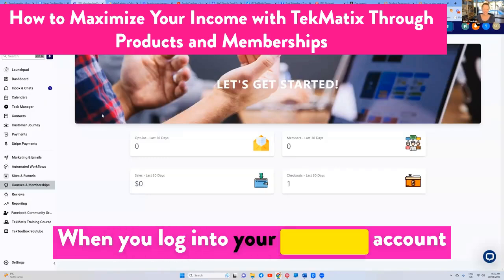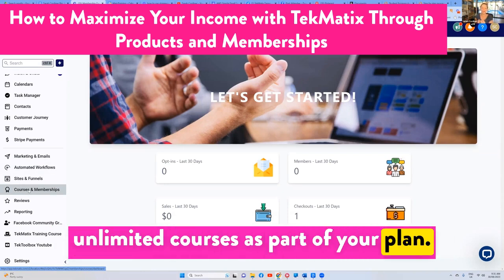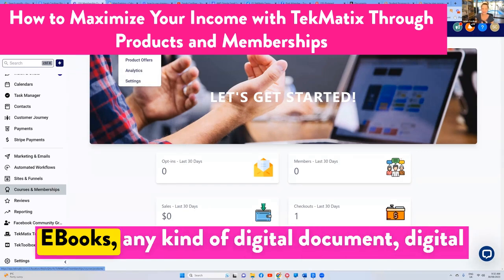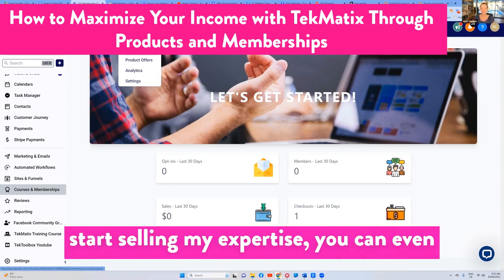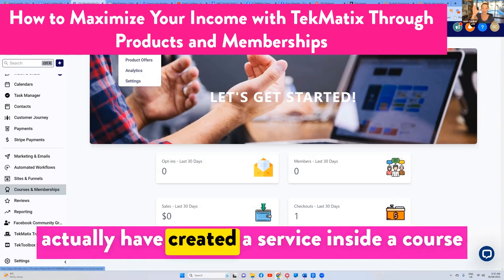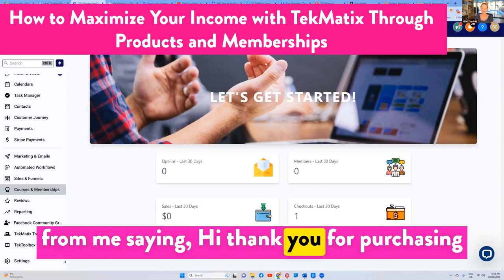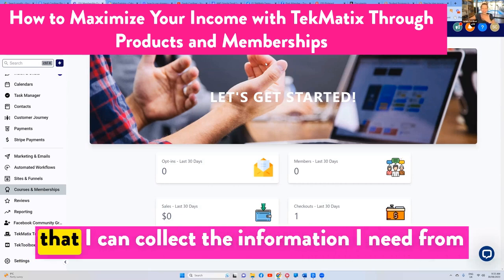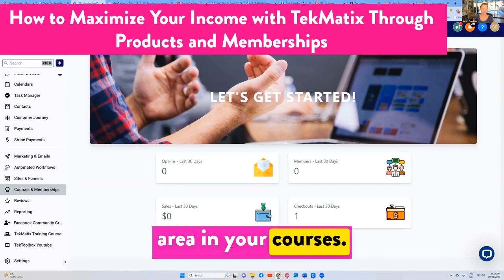How to Maximize Your Income with TekMatix Through Products & Memberships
Ready to turn your expertise into multiple streams of income? With TekMatix, you can sell more than just courses—think PDFs, eBooks, templates, services, and more!

Here’s how you can use TekMatix to scale your business:

👉 Unlimited Products: Add and sell courses, memberships, services, and digital products—all in one place. Whether it’s workshop recordings, templates, or even a done-for-you service, TekMatix has got you covered!

👉 Custom Onboarding: Streamline your services with personalized onboarding using embedded forms and automated processes—so you can spend more time doing what you love.

👉 Sell Anything, Anywhere: Whether it's in-person services or digital resources, TekMatix lets you sell it all in your product area.

💡 Get Creative and explore new ways to package and sell your expertise!
Not using TekMatix yet? It’s time to make it your ultimate business growth platform. Check out TekMatix today and start building your product empire